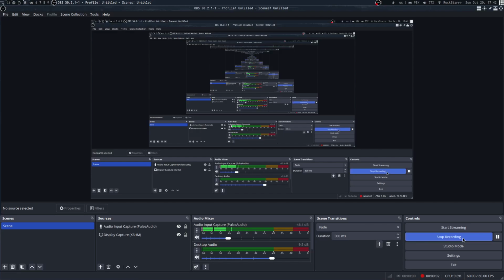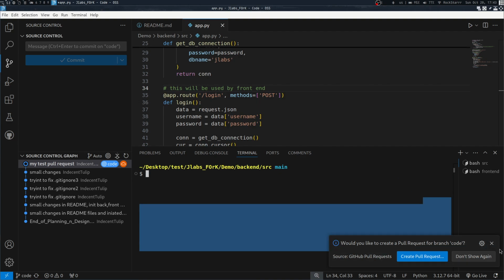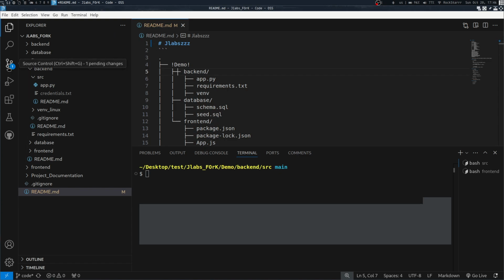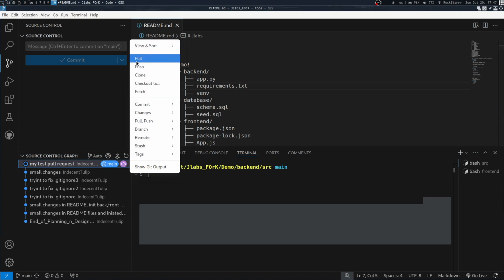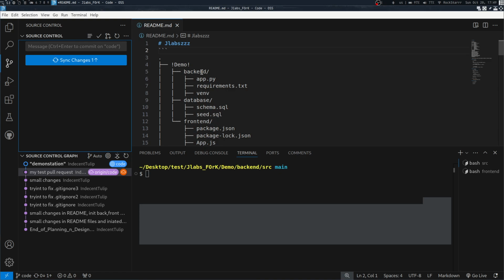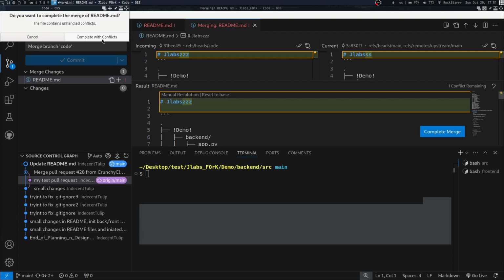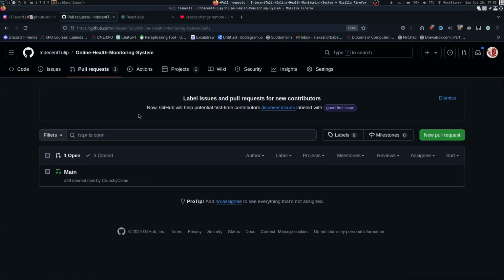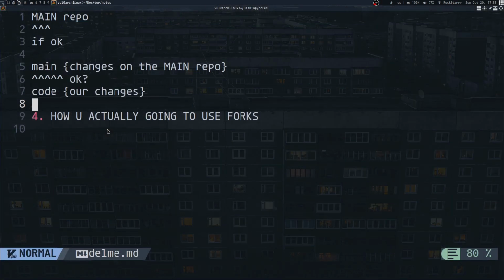PART4 2024 10 20 17 42 15